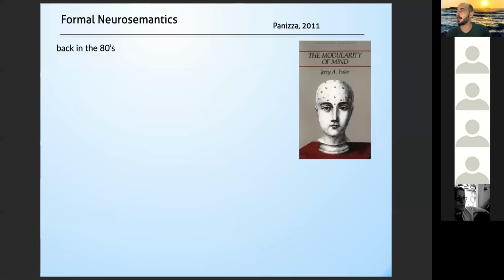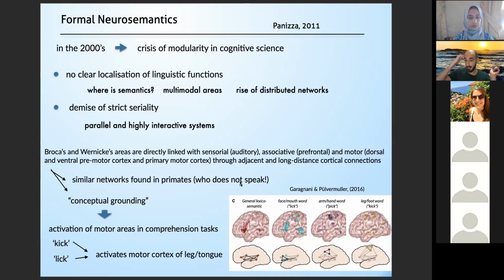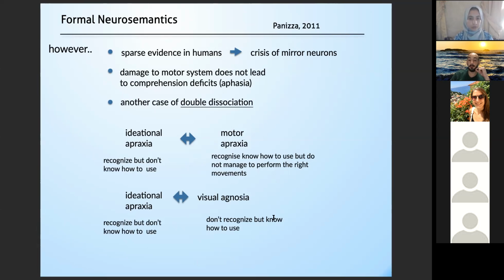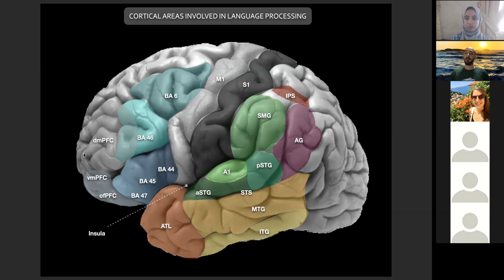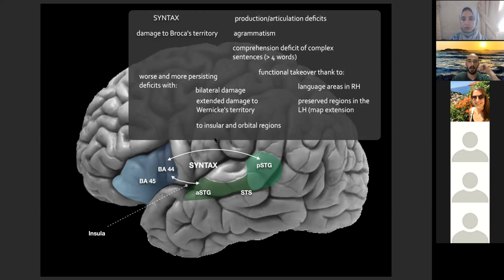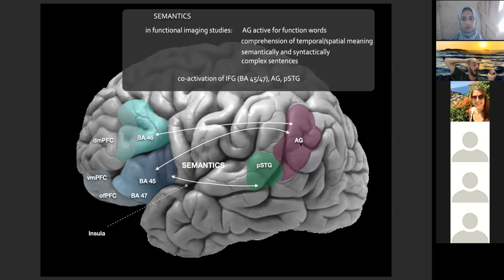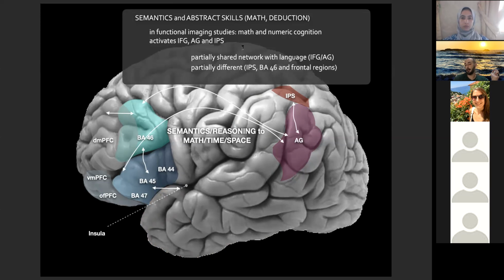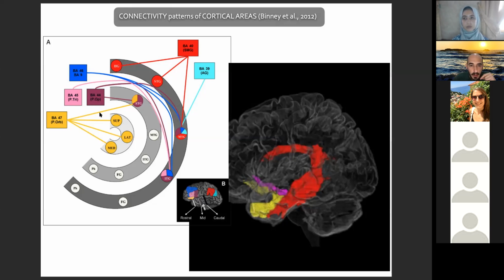NEUROLINGUISTICS Class 13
the semantic network (part 2) and overview of the cortical areas involved in linguistic processing